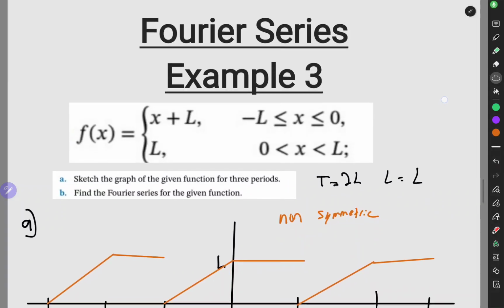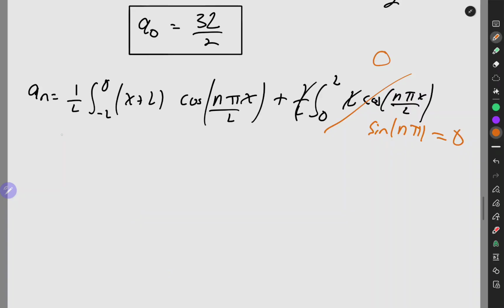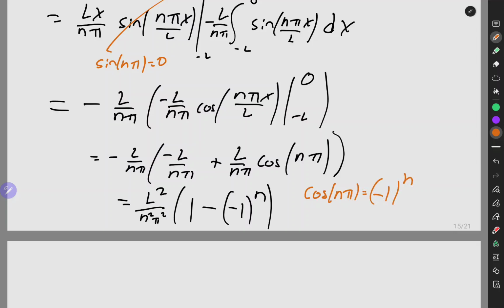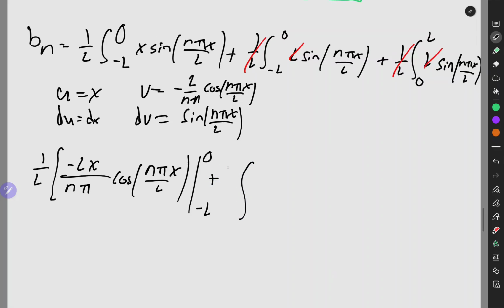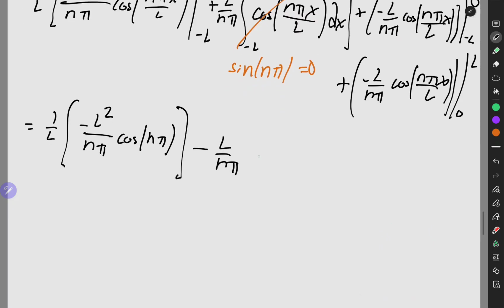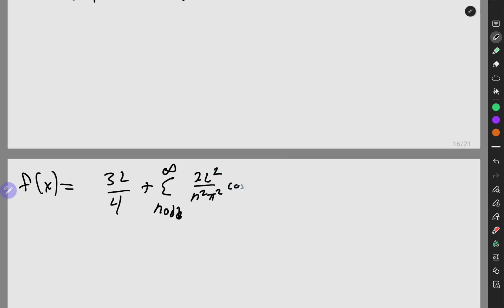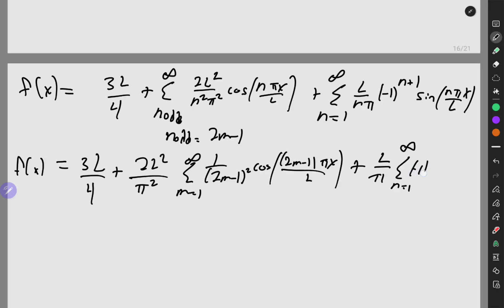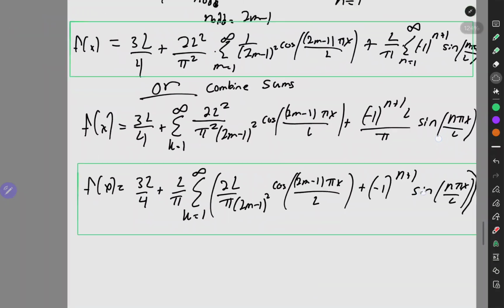Fourier Series: Example 3 | PDE's